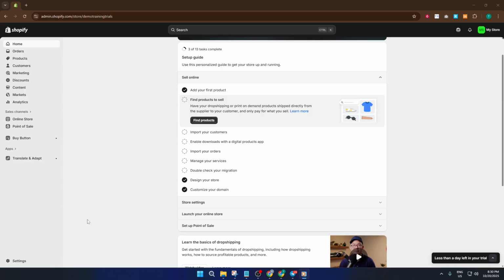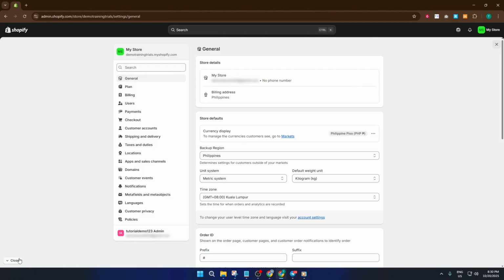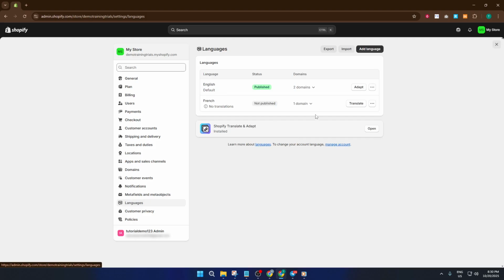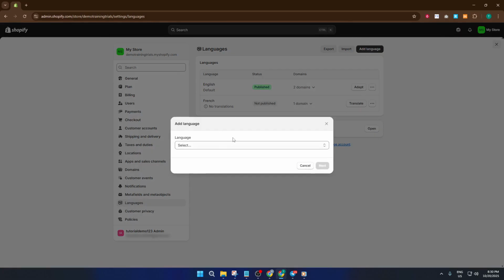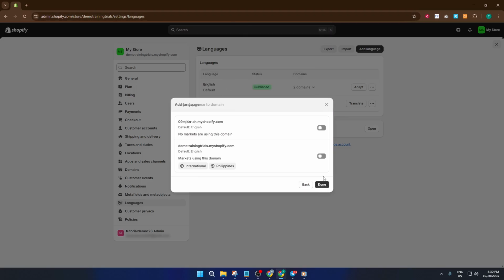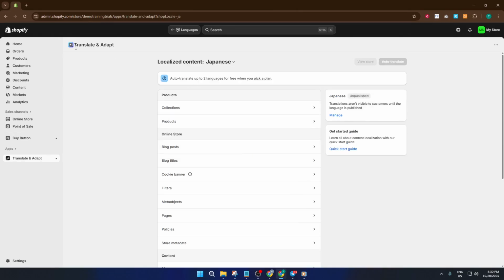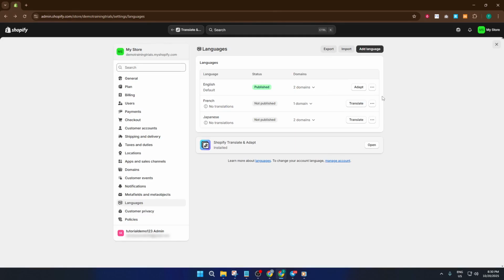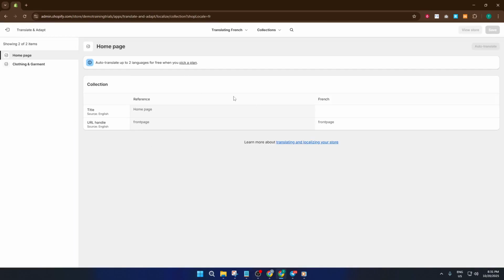How To Translate Shopify Store Into Different Languages (Easiest Way) (2026 Guide)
Learn how to translate your Shopify store into multiple languages with this step-by-step 2026 tutorial! In this video, we'll guide you through the entire localization process, helping you reach global customers effortlessly.

Timestamps:
00:00 Introduction
00:45 Why Translate Your Shopify Store?
02:08 Overview of Supported Platforms (Shopify Online Store 2.0, Shopify Plus)
03:22 Exploring Shopify’s Native Translation Features
05:11 Installing Translation Apps (Langify, Weglot, Translate & Adapt)
08:30 Automatic vs Manual Translations
10:10 Customizing Your Store’s Language Settings
12:00 Managing Translated Content & Navigation
13:55 Testing Your Store in Different Languages
15:00 Tips for SEO & International Markets
16:00 Final Thoughts & Best Practices

This tutorial supports Shopify Online Store 2.0, Shopify Plus, Desktop, and Web platforms.